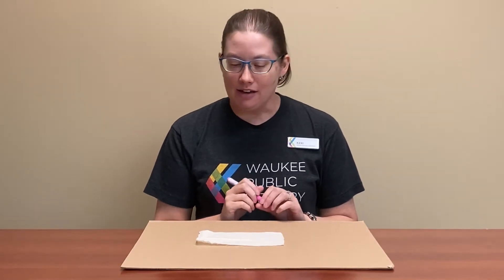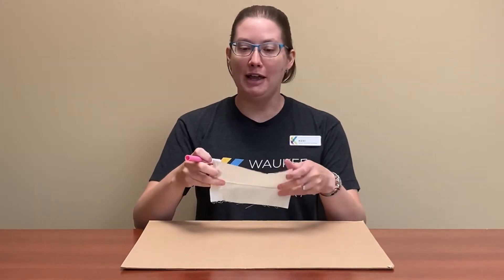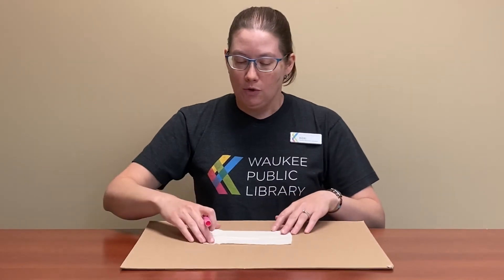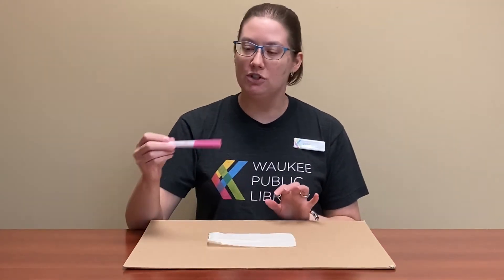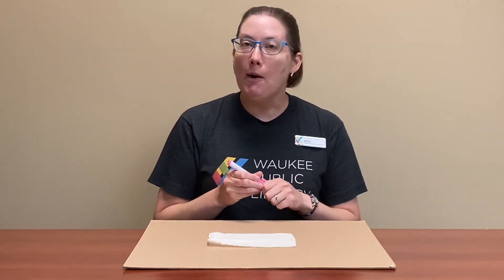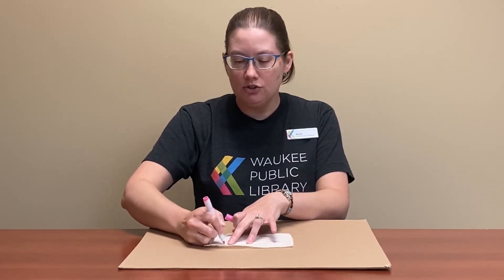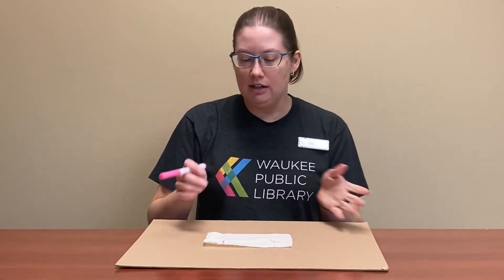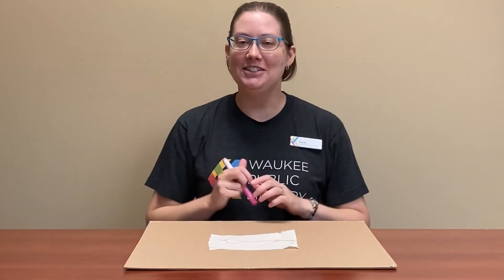Teen Maker Monday | Decorate a Face Mask | Waukee Public Library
This week's activity is decorating a face mask!!

Supplies Needed:
- blank face mask
- fabric markers